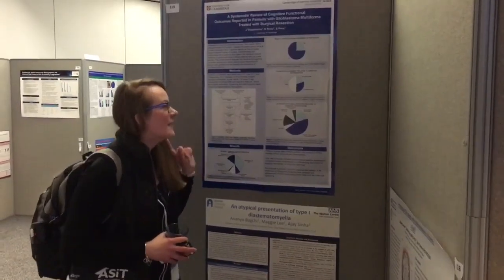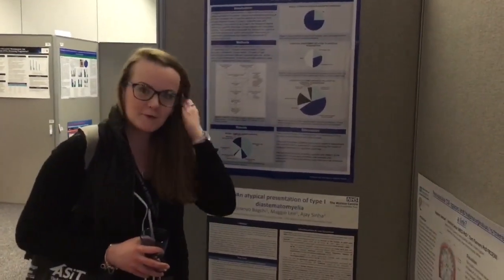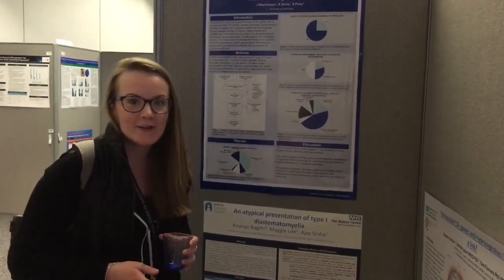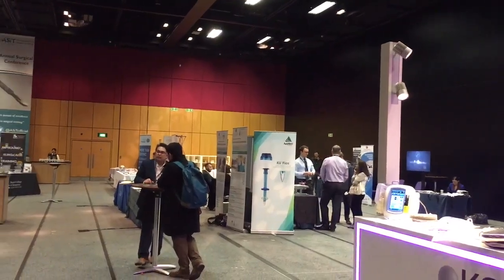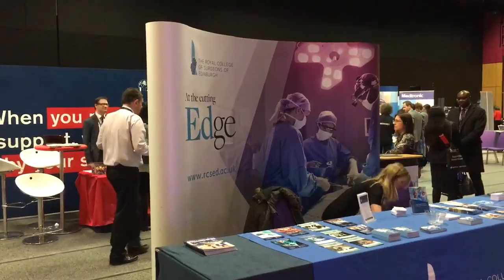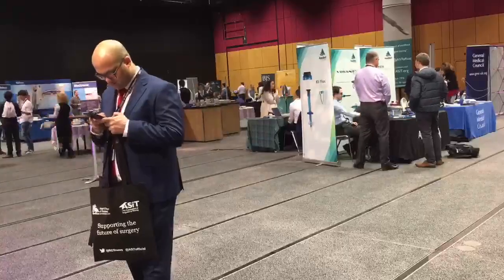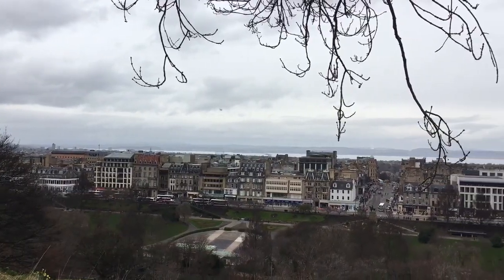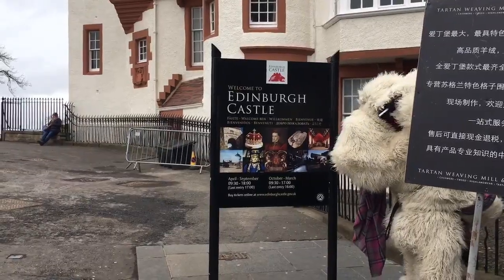International Surgery Conference Vlog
In this vlog we show you what it’s like to attend an International Surgical Conference and present a poster.

Stuff in our videos:
Bonsai tree
Desk lamp
Anatomy flash cards
Grays Anatomy textbook
Oxford Handbook for clinical medicine
Travel coffee mug
Water bottle
Tendon hammer
Pen torch

2. New Happy Day by fennecbeats

We are interested in making videos and vlogs about applying to University, Medical school, Cambridge Clinical Medicine and hopefully Q&As with you guys.